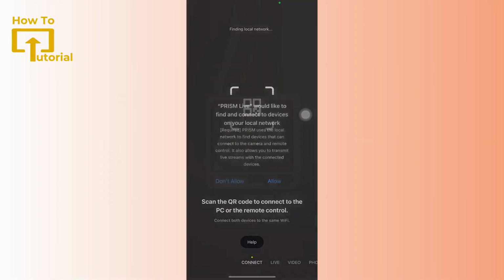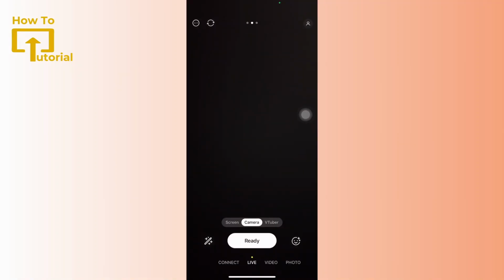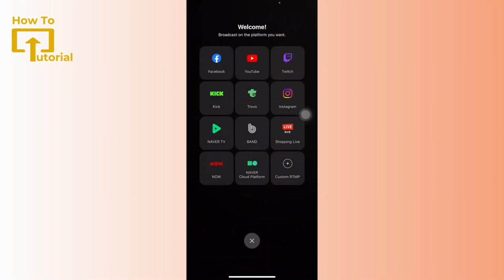How to Live Stream to Facebook Page With Prism Live Studio?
Step-by-step guide on How to Live Stream to Facebook Page With Prism Live Studio. Do Live Streaming on Facebook Page by following this tutorial.

In this tutorial, we will show you how to live stream to your Facebook Page using Prism Live Studio. Whether you're a beginner or looking to enhance your live streaming experience, this step-by-step guide will help you get started with ease.

© Login Helps